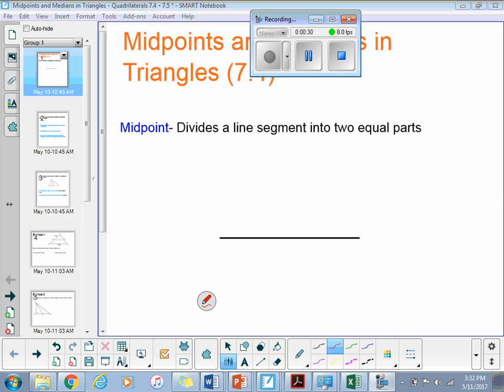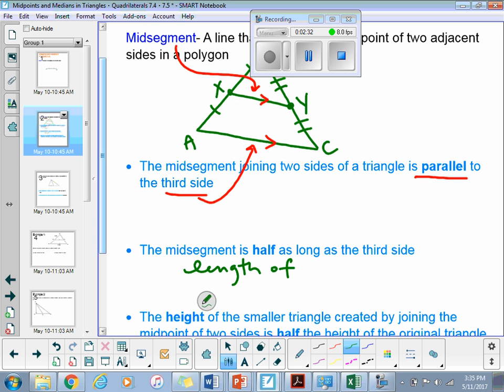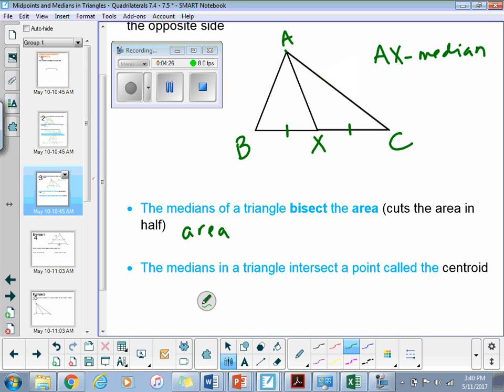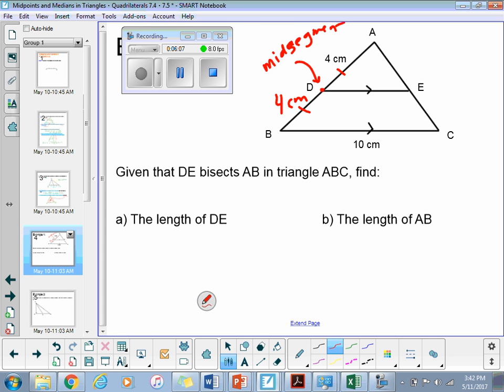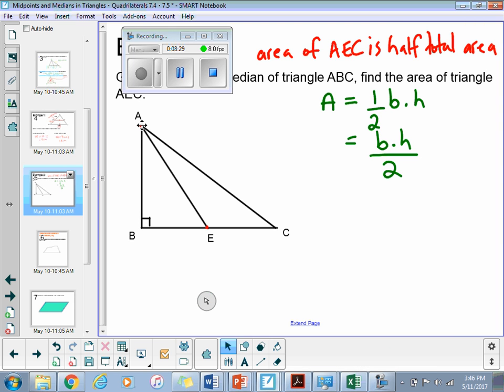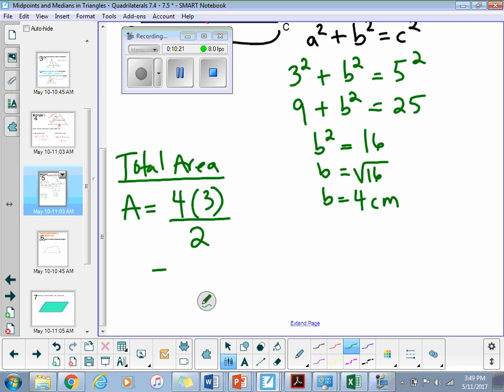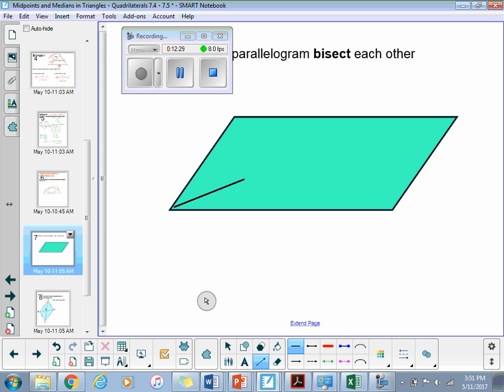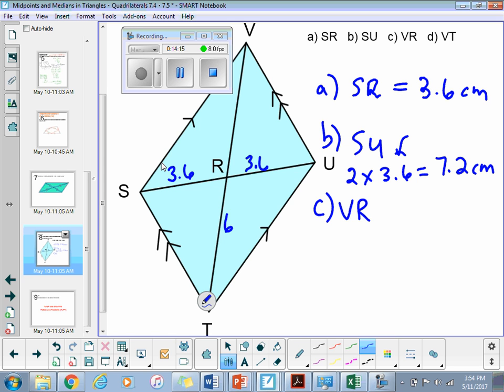Midpoint and Medians in Triangles and Quadrilaterals (7.4 & 7.5)